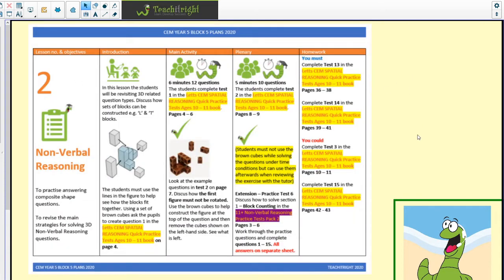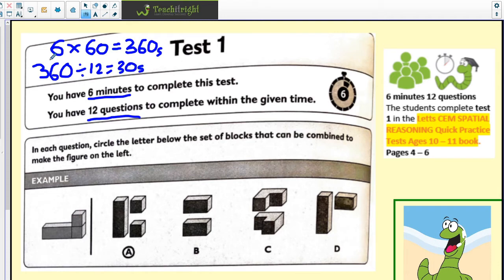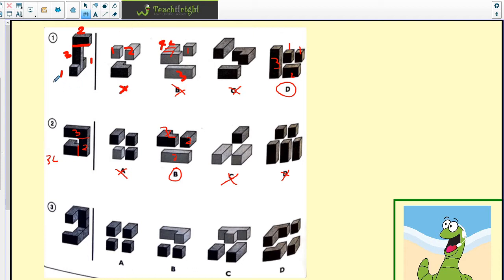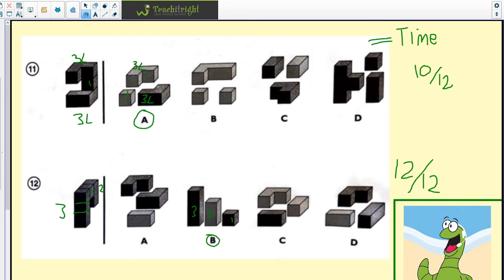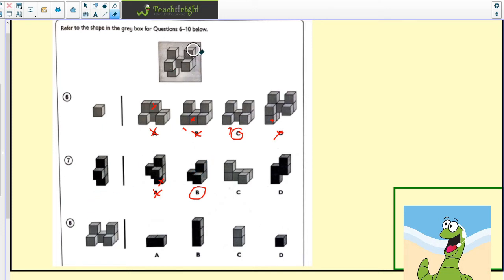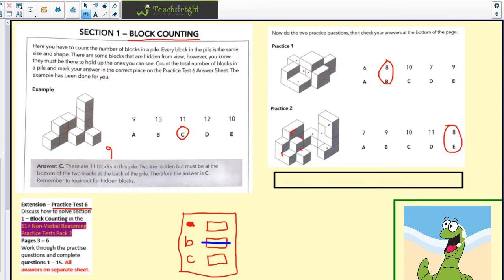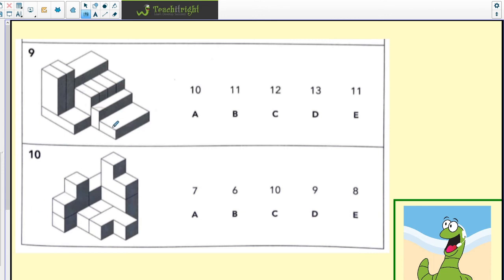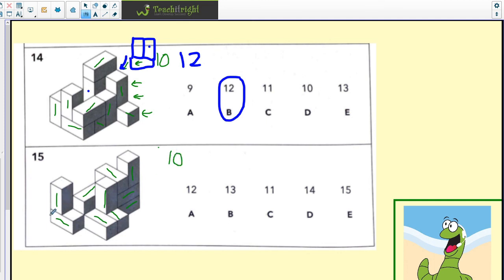CEM - Year 5 - Block 5 - Lesson 2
Year 5 CEM
This lesson focuses on developing 3D composite shape skills.
The video will help you revise the main strategies for solving these 3D questions and cover a brand new style of composite  shape question that could show up in this years exam.